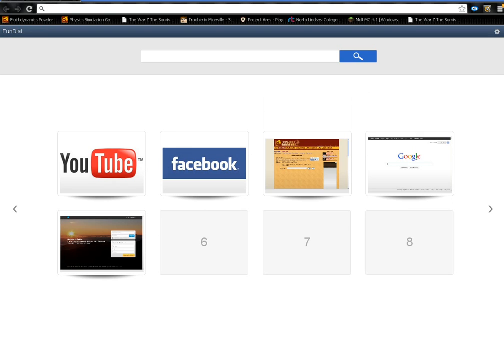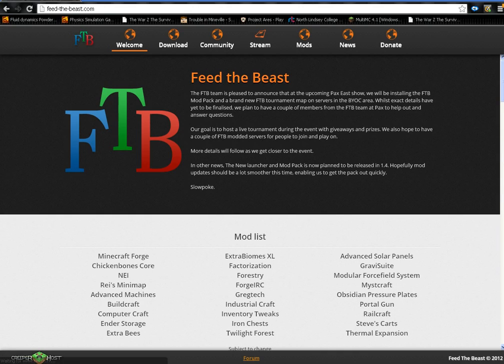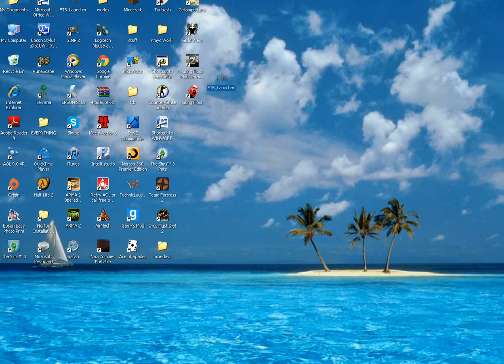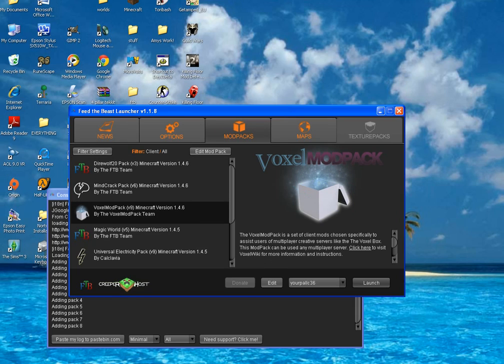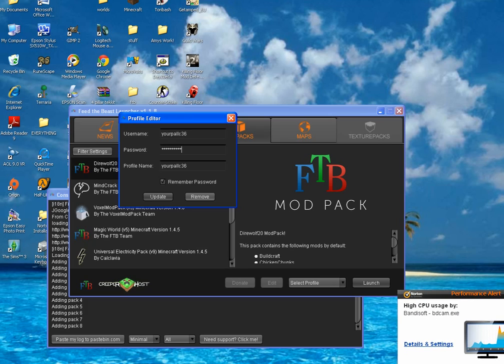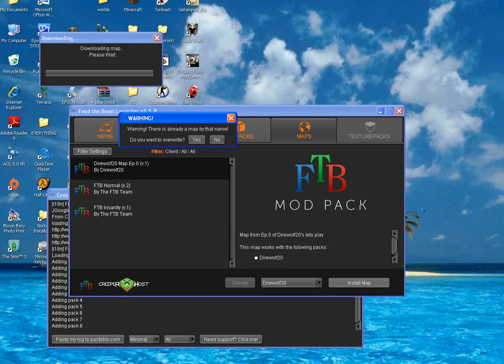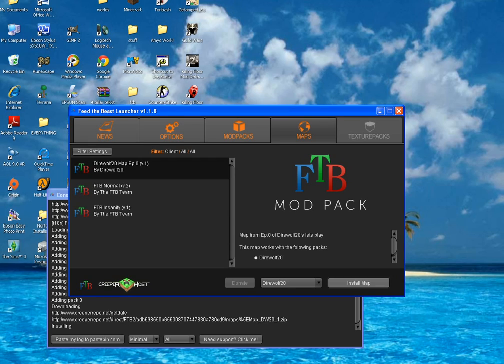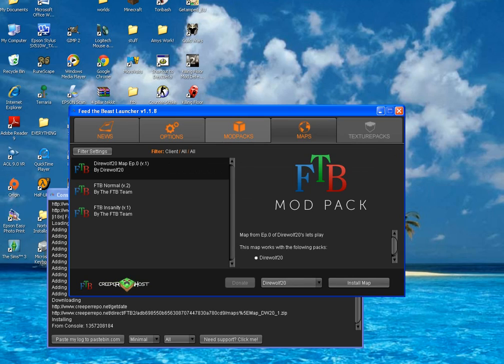How to install Feed the beast direwolf 20 mod pack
Hey Guys, Ryan here!

In this video, Im going to show everyone How to install the Direwolf 20 modpack and if you so wish it, the map that he uses and plays on during his video's.